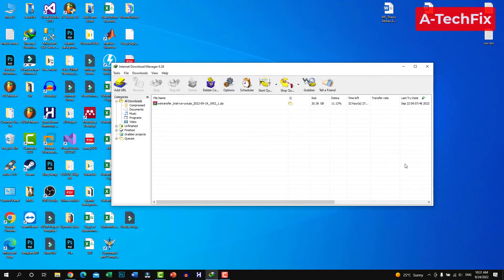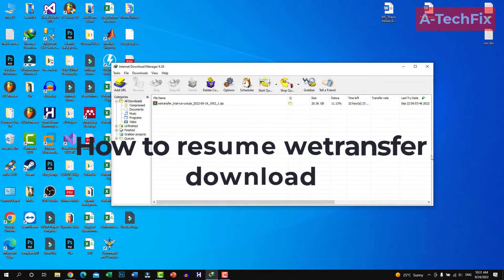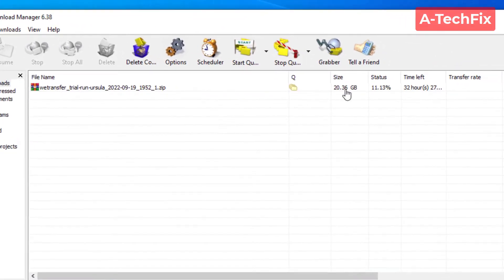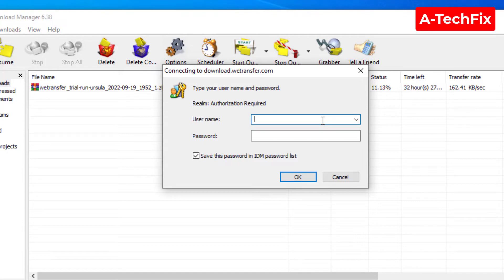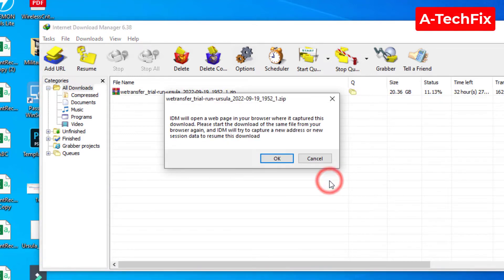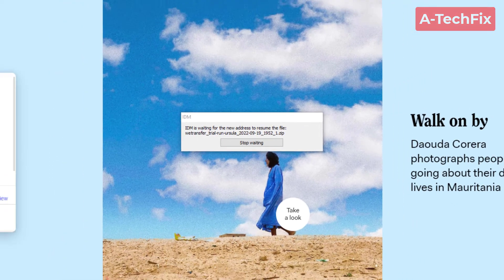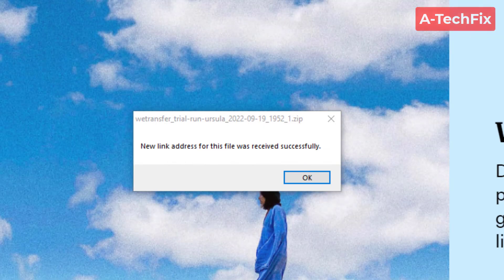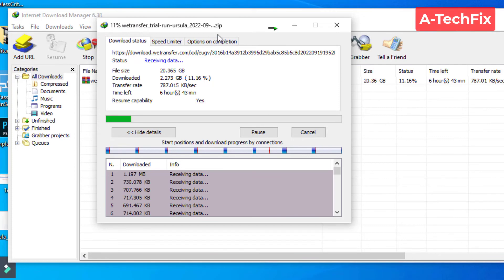How to resume wetransfer download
Thank you for respecting the terms of this license! How to resume wetransfer download
Hello everyone, how are you, in this tutorial video I wanna show you how to resume wetransfer download without any authentication when you are using internet download manager idm, step by step, so stay tuned!! let's start

this works for me
- right click on the download and select REFRESH DOWNLOAD ADDRESS. you should see this "IDM is waiting for the new address to resume the file"
- wait for the page to load completely then wait for about a minuite. if the download does not resume carry the download and drop on IDM ITSELF (i.e click and hold on the download, then drag and drop on the download manager). the new address should be recieved and the download should resume